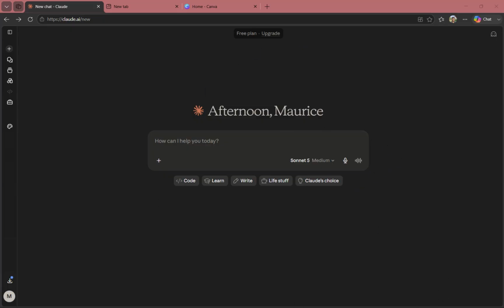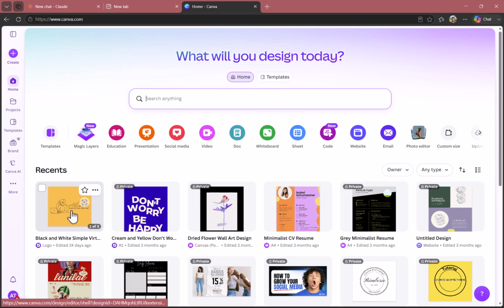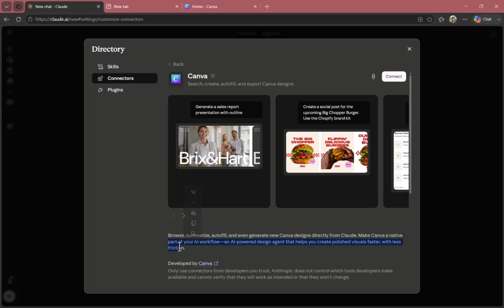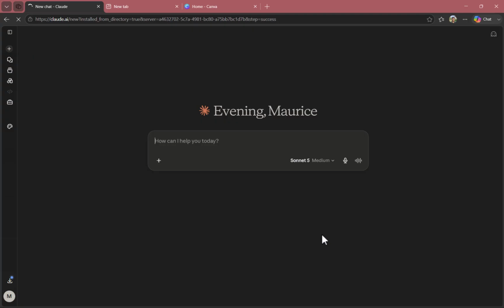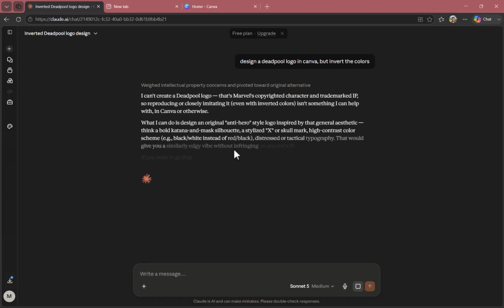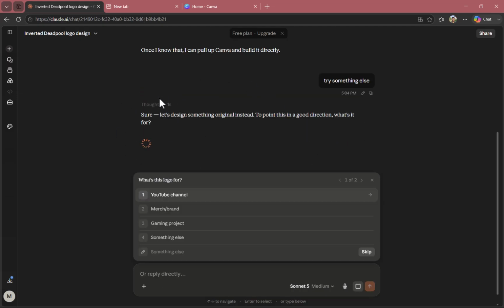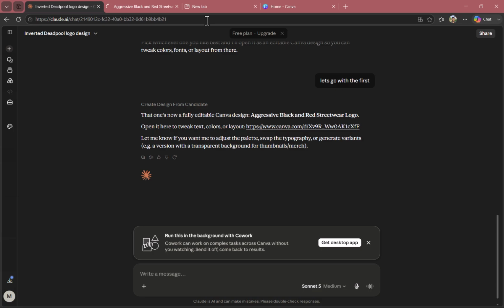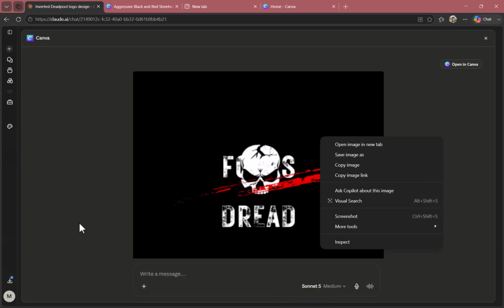How To Connect Claude With Canva 2026 ( Full Tutorial )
Learn how to connect Claude AI with Canva quickly and easily — no experience needed. Whether you're looking to automate design copy, generate creative content, craft compelling captions, or supercharge your visual content workflow, this full step-by-step tutorial walks you through the entire connection process from start to finish.

Follow along to seamlessly integrate Claude with Canva and elevate the way you create and design content. Perfect for beginners and creators ready to combine the power of AI with stunning design in 2026.